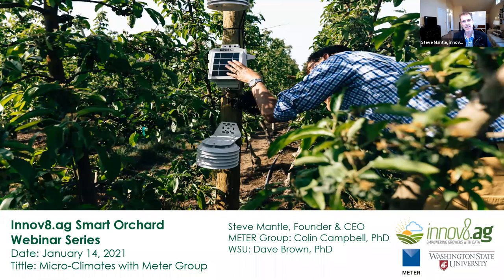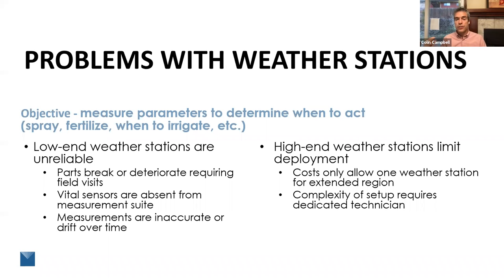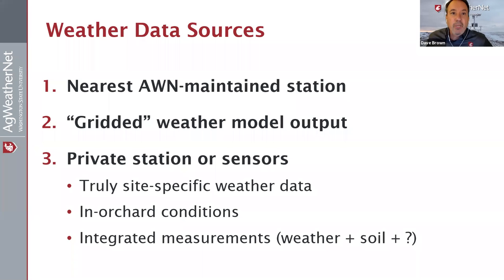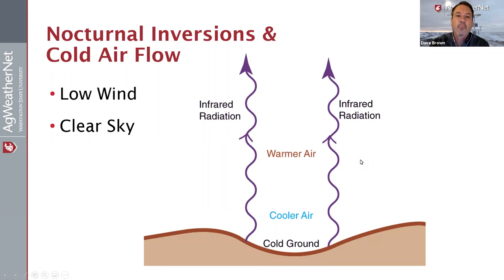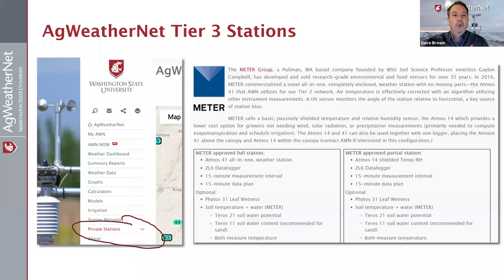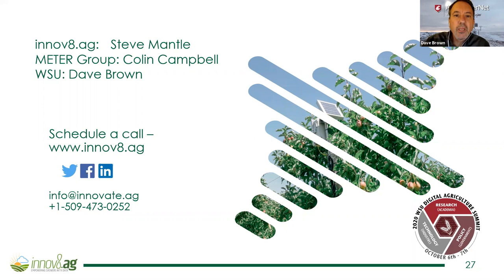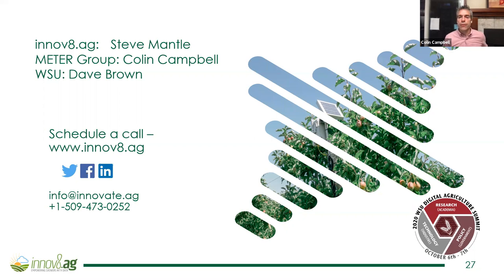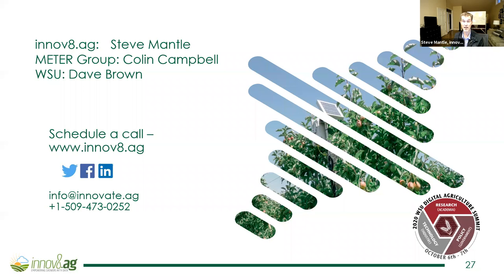Micro-Climates with Meter Group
Watch this webinar is dedicated to the importance of understanding micro-climates with Meter Group. This webinar discusses the implications of having data around the micro-climates of your orchard or vineyard to better inform management and labor decisions.

Have you ever wanted precise weather calculations with little to no maintenance required? Have you ever imagined a device that utilizes 0.017 mm resolution that can accurately measure small rainfall and even heavy dew events that other rain gauges miss? innov8.ag is presenting a webinar dedicated to the importance of understanding micro-climates with Meter Group. This webinar will discuss the implications of having data around the micro-climates of your orchard or vineyard to better inform management and labor decisions.
Sensors used at Smart Orchard Project:
The Atmos 41 micro climate weather stations is a small, affordable, easily installed, and durable weather station with 12 different weather variables. It was designed for continuous deployment in harsh climates, such as Africa, which means there are no moving parts to fail. Reliability and maintenance are simplified because there’s never any mechanical wear. Plus, the ATMOS 41 weather station is accurate. Specialized pins made of real gold measure every drop of rain. The 0.017 mm resolution means it can accurately measure small rainfall and even heavy dew events that other rain gauges miss. And, no moving parts means the ATMOS 41 anemometer is accurate at low wind speeds. Installation is also simplified as it has plug and play capabilities with near real-time data access from the cloud when used with the ZL6 data logger.
Using such a station allows the grower to obtain a variety of weather variables without having to constantly manage wear and tear on the device. This gives the grower more informed decisions with less to deal with.

The Atmos 14, in-canopy weather station combines air temperature, relative humidity, barometric pressure, and vapor pressure all into one sensors. The Atmos 14 is a low-maintenance and rapid sensor designed to take temp/RH measurements. By keeping this sensor compact and durable, the grower can collect data even in tight, hard to reach places. Setup is simple as it has plug and play capabilities with near real-time data access from the cloud when used with
the ZL6 data logger.

Hear from METER Group & WSU Experts:
Colin Campbell • Senior Research Scientist at METER • PhD, Environmental Biophysics • Masters in Soil Physics
Dr. Colin Campbell has been a research scientist at METER for 20 years following his Ph.D. at Texas A&M University in Soil Physics. He is currently serving as Vice President of METER Environment. He is also adjunct faculty with the Dept. of Crop and Soil Sciences at Washington State University where he co-teaches Environmental Biophysics, a class he took over from his father, Gaylon, nearly 20 years ago. Dr. Campbell’s early research focused on field-scale measurements of CO2 and water vapor flux but has shifted toward moisture and heat flow instrumentation for the soil-plant-atmosphere continuum.

Dave Brown • PhD, Director • Washington State University • AgWeatherNet
Dave is an Associate Professor of Soil Science and director of WSU's AgWeatherNet, a source of data and support tools for Washington State growers and policy-makers. His research group is focused on measuring, modeling and explaining the spatial variability of soil properties and processes at hill slope to regional scales.  In pursuing this research, he can make extensive use of digital terrain modeling, optical remote sensing, spatial statistics, and proximal soil sensing techniques (e.g. VisNIR spectroscopy).